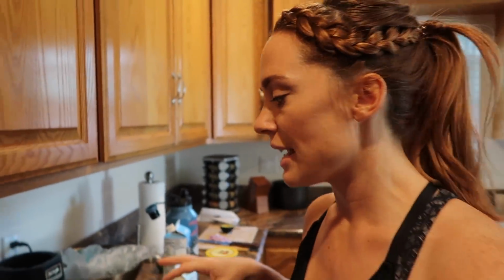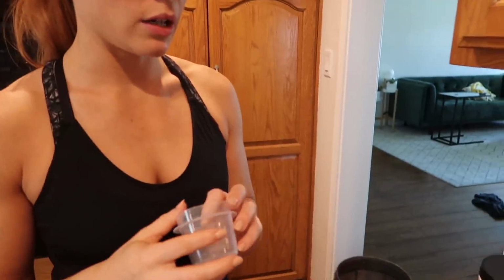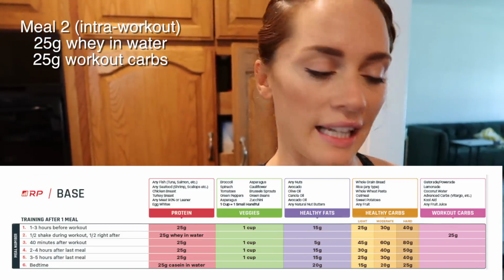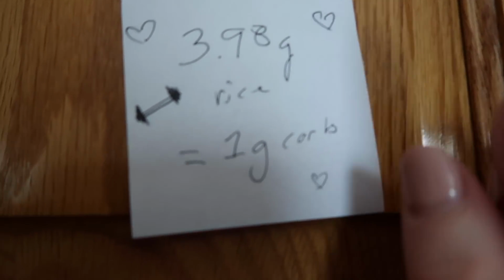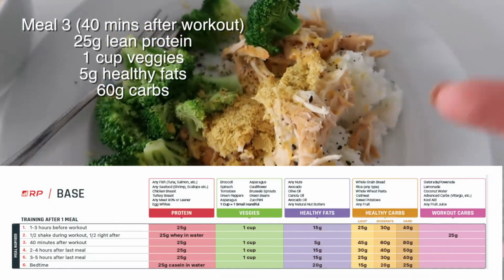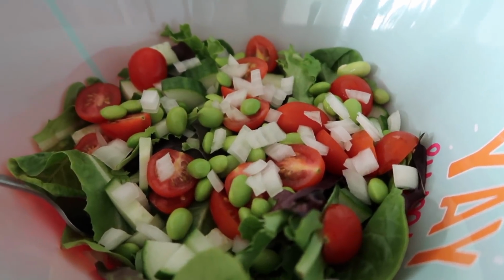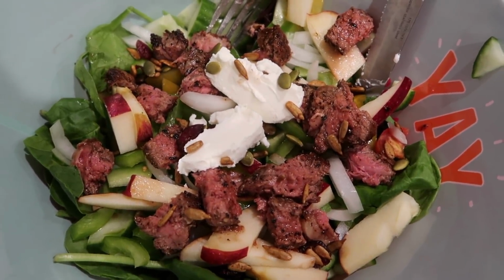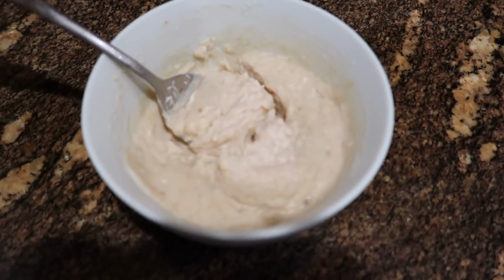Full Day of Eating | 2,400 Calories on RP Base - Maintenance Diet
Hi friends! Today we're going over a full day of eating on the RP base Auto-Template. This is the editing pro-call for a female at 152lbs, so if you're bigger or smaller, realize that your intake will be different.

Here's a list of my bbcom supplements as well

Hi, I'm Meg. I make videos for my strongstrongfriends.
I'm an ISSA Certified Personal Trainer, USA Powerlifting Club Coach, and Nationally competitive powerlifter.
I help lifters from beginner to advanced get comfortable with a barbell, and build strength and muscles with powerlifting style training. My channel is full of videos that explore what it means to be a strength athlete, and what it means to use strength in every day life, or other avenues of athletics or fitness. Join me in my series playlists when I Train Like a Pro, Train Like a Fitspo, or catch a quick lifting tip or fitness advice with 5 minute Friday.

and learn more about the services we offer, or hear testimonials from our clients.
Find me on other places on the internet!